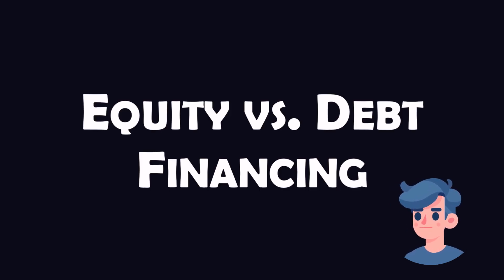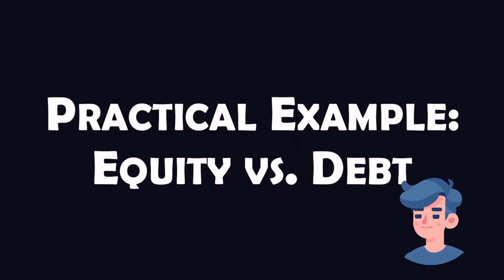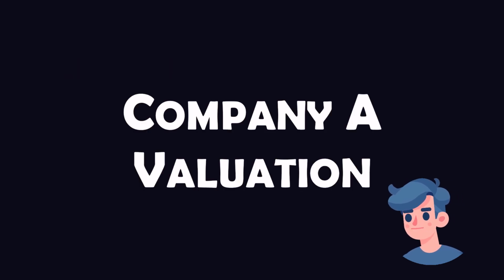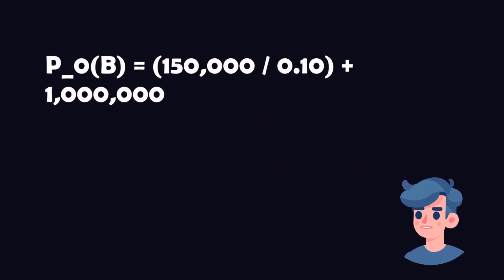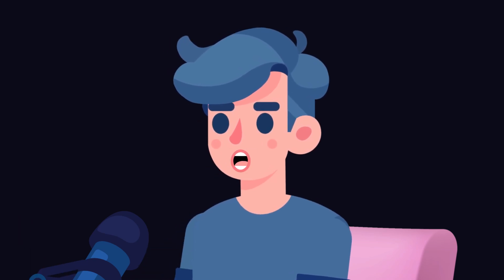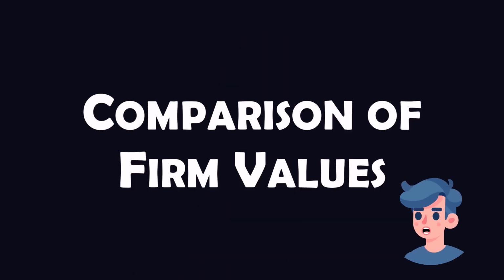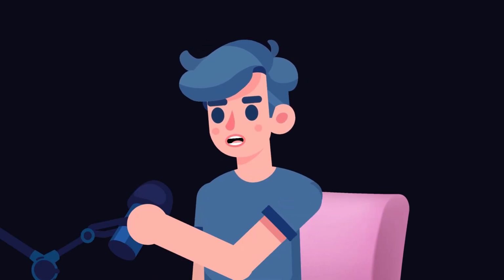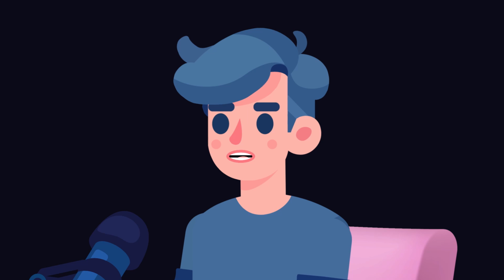Unlocking the Modigliani-Miller Theorem: Finance’s Foundational Insight